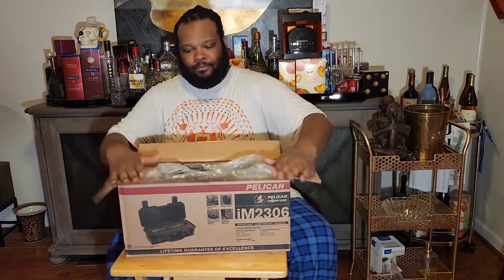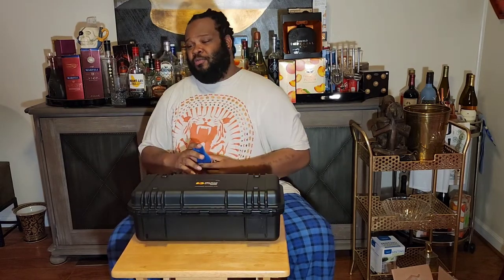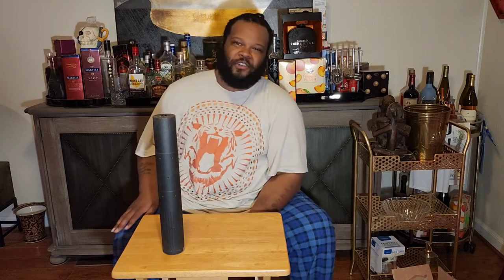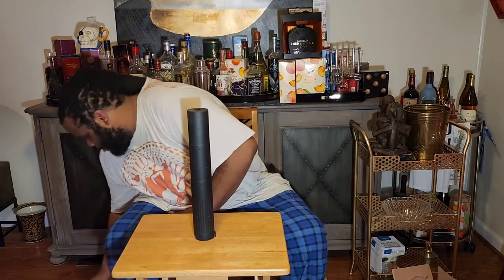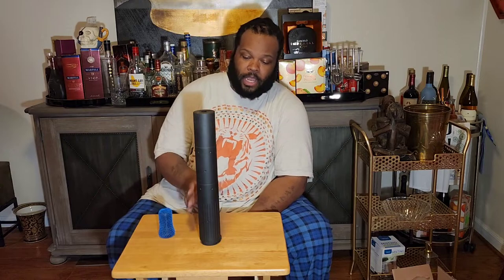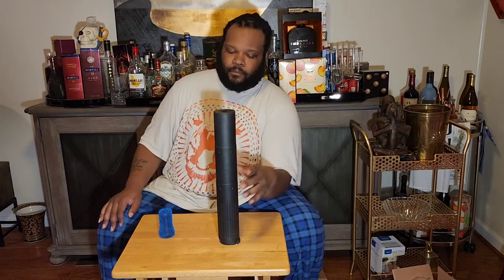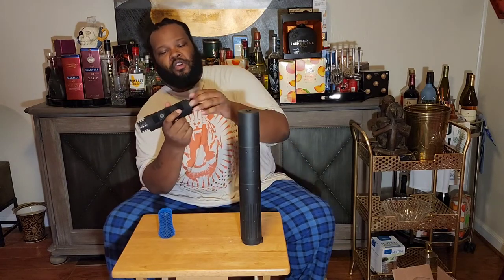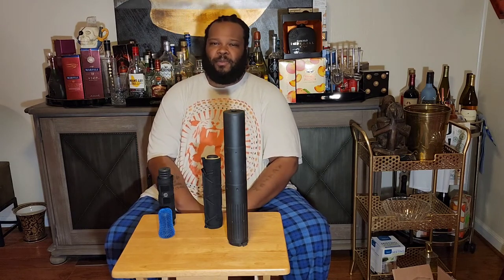AAC Cyclops Unboxing!!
Unboxing one of Ron Silver's greatest creations while at AAC. .50BMG suppressor!